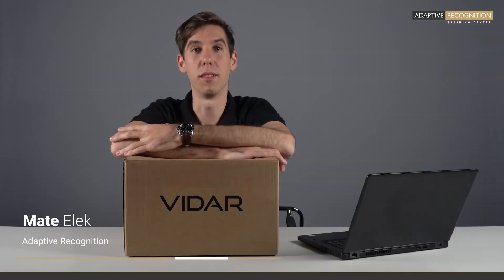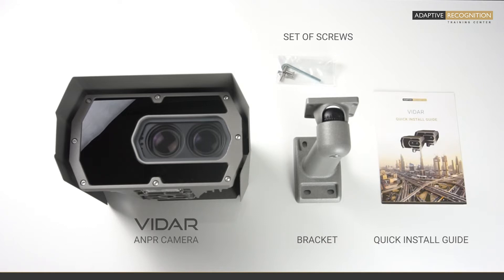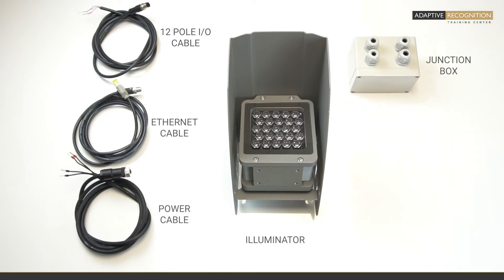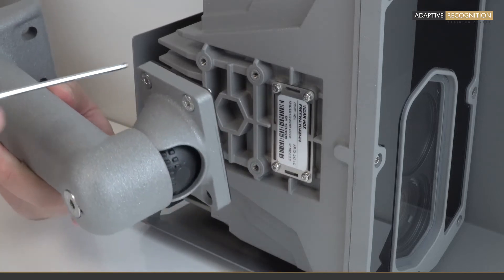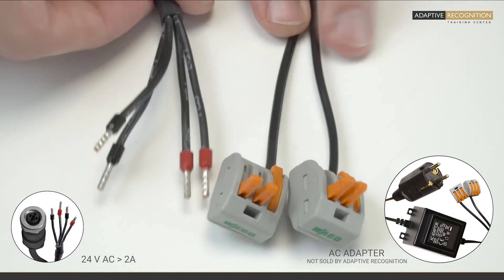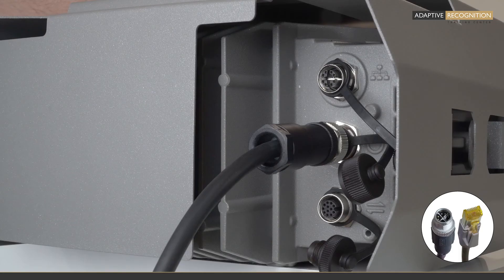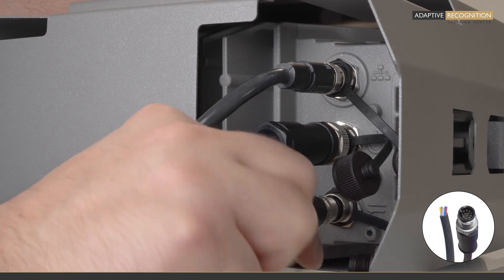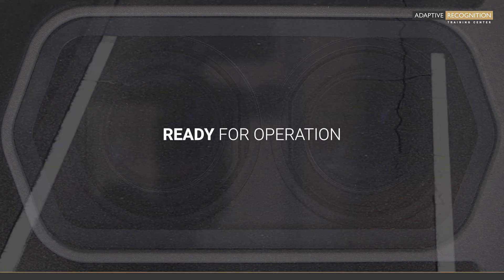VIDAR ANPR/LPR Camera: Unboxing and Installation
This video is the 2nd episode of an instructional video series about the VIDAR traffic monitoring camera.

In this video, we guide you through the unboxing and installation of the VIDAR ANPR camera.

- Cable types
- Connecting the bracket
- Connecting the power cable
- Connecting the ethernet cable
- Connecting the radar and external illuminator
- Turning the camera on.